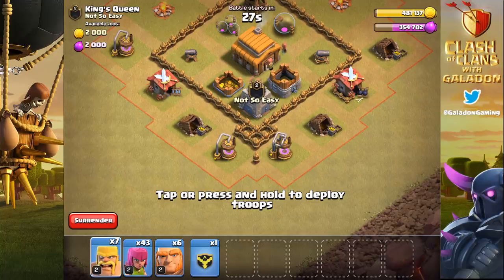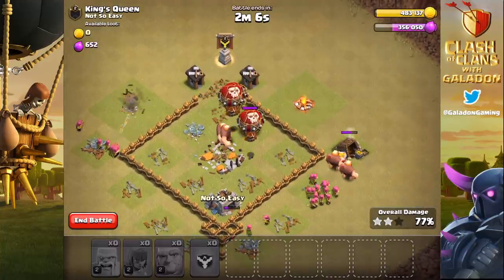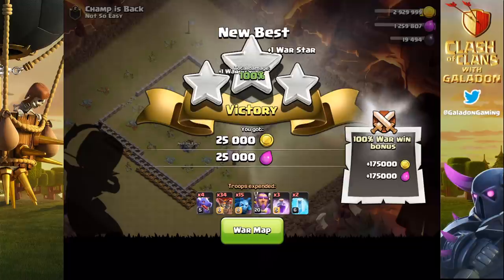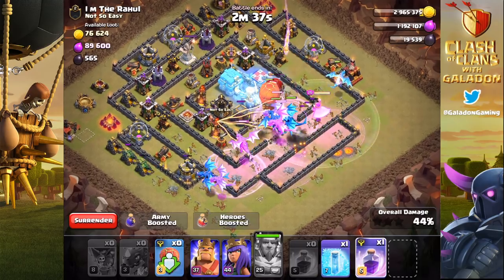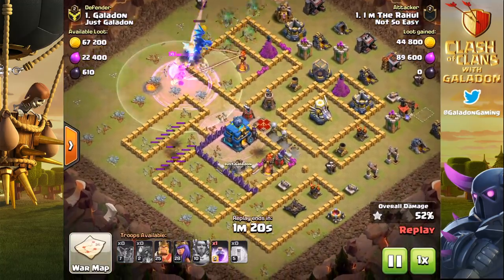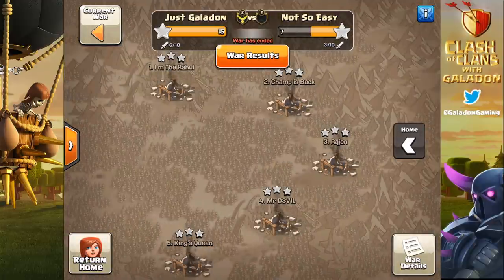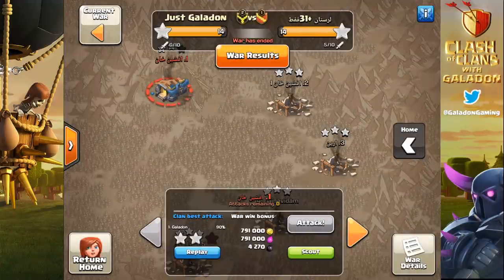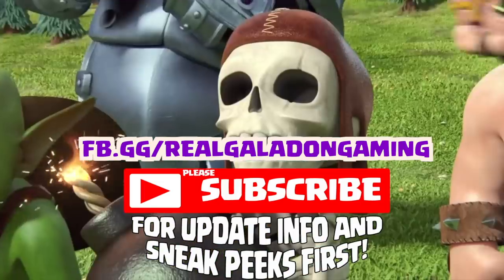TWO Clan Wars With Myself! 5v5 in Clash of Clans - Just ME!